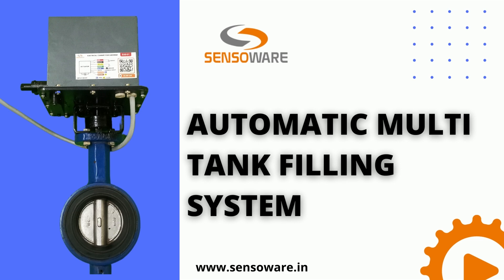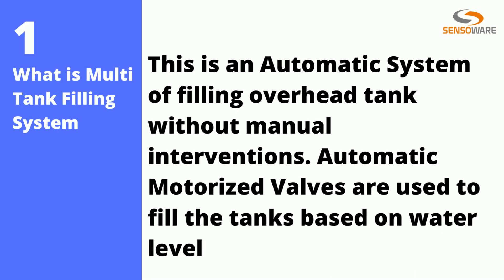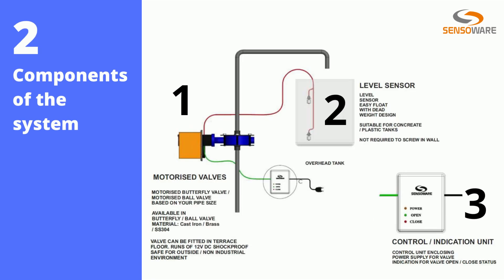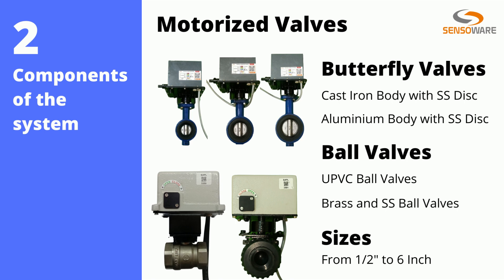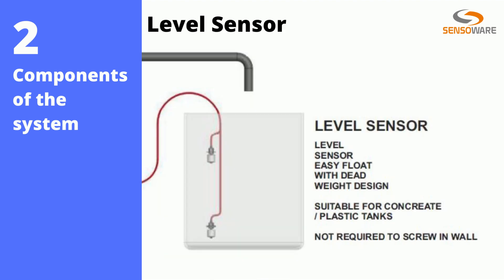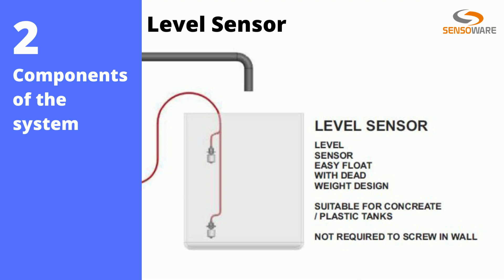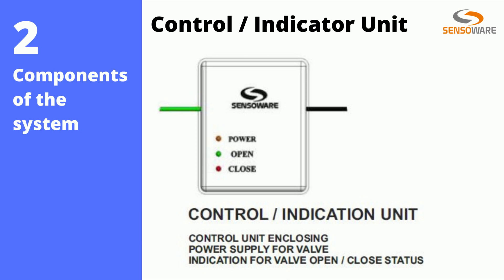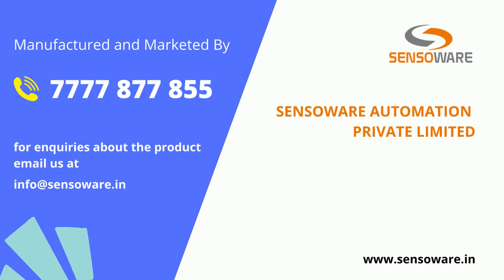Multiple Tank Filling System using Motorized Valves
Multiple tank filling is a system of filling water from the borewell or sump to the multiple overhead tanks.

Automatic Multiple Tank Filling system equipped with a Motorized Valve operated by Electric motors. The Level Sensor is installed inside the overhead tank to sense the low and high level and thereby opens and closes the valve.

The Motorized valves can be of ball valve in Brass, SS304, UPVC or CPVC. Also available as Motorized Butterfly Valve from size 40mm.